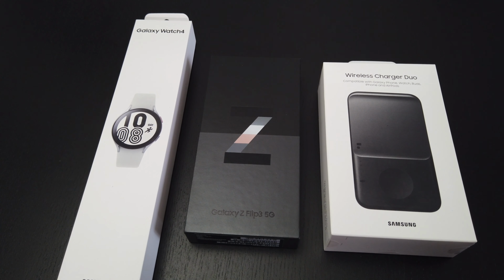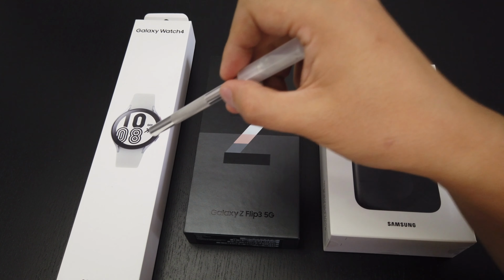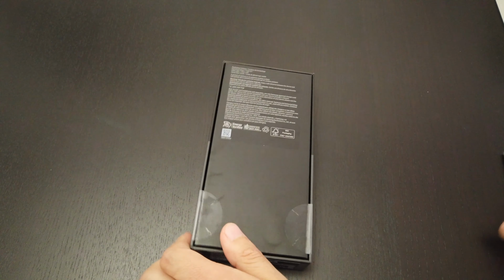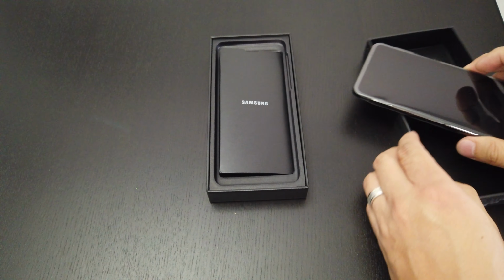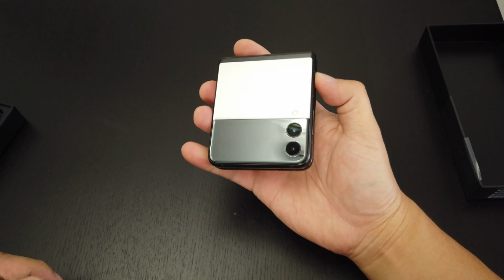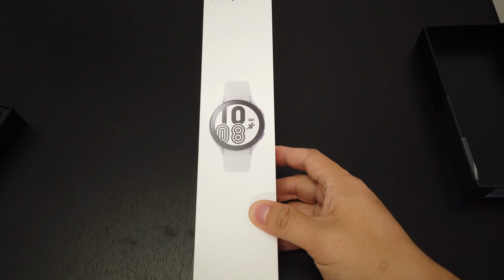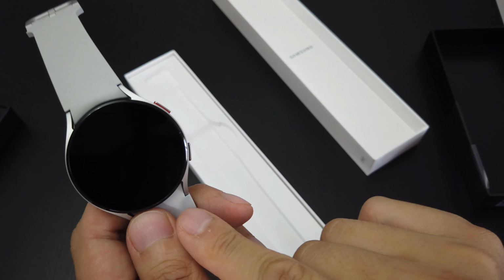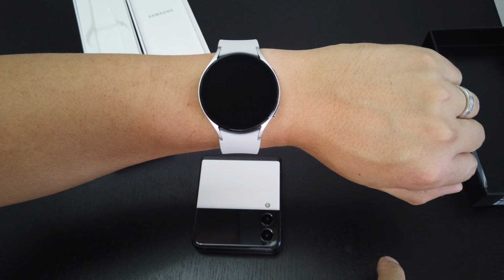Unboxing Galaxy Z Flip3 and Watch4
Unboxing video for the Galaxy Z Flip 3 in online exclusive colour white and the Galaxy Watch 4 in silver. Got a great deal on these with the pre-order and the trade-in bonus. But it took forever before I got it shipped.

0:00 - The deal
1:50 - Unboxing the Flip 3
3:09 - The exclusive White colour
3:42 - First time closing
4:05 - Fingerprint test
4:25 - The crease
5:10 - Unboxing the Watch 4
6:52 - The matching white duo